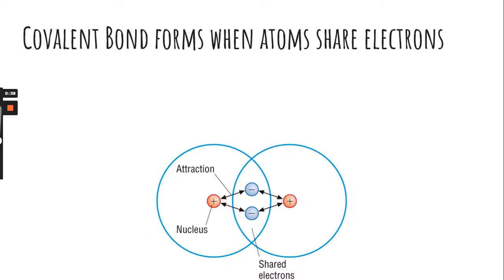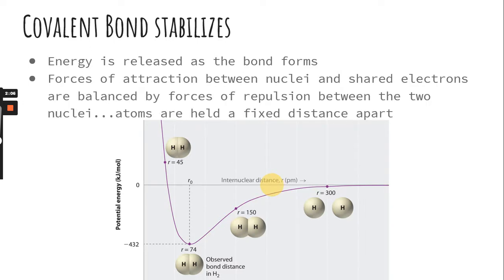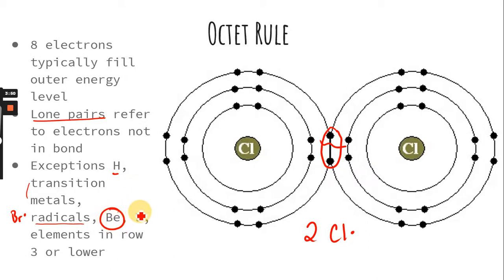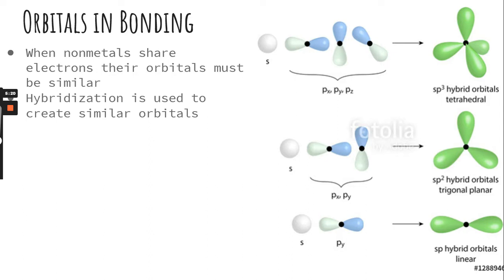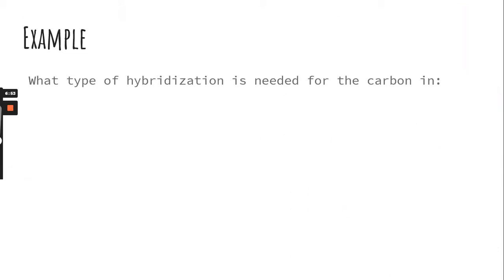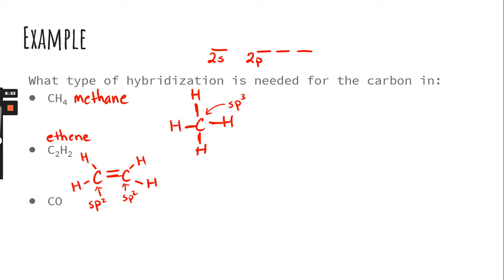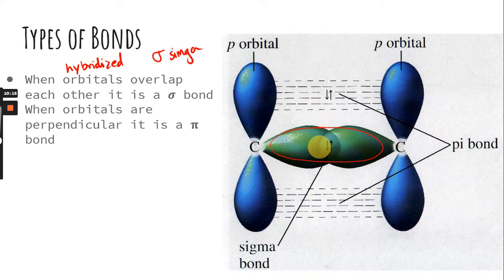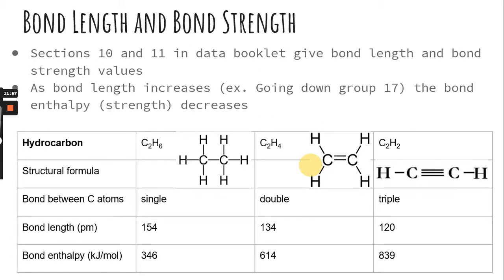4.2 Covalent bonds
Students will learn about how atoms covalently bond and some properties of covalent bonds.